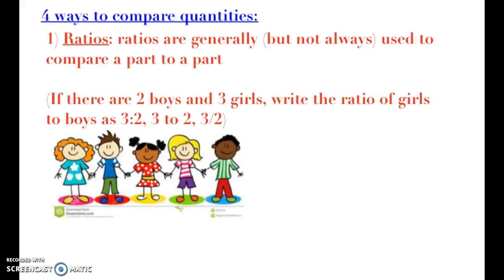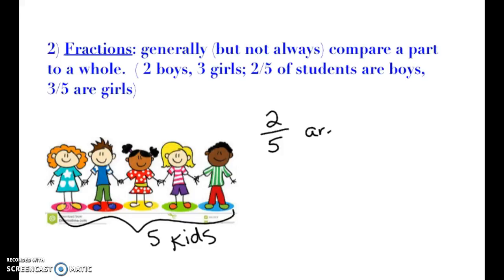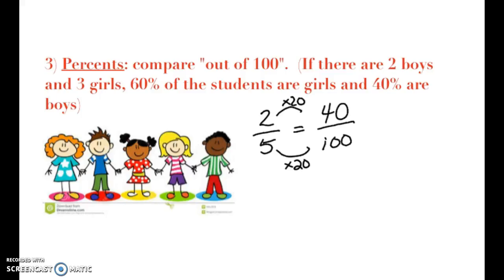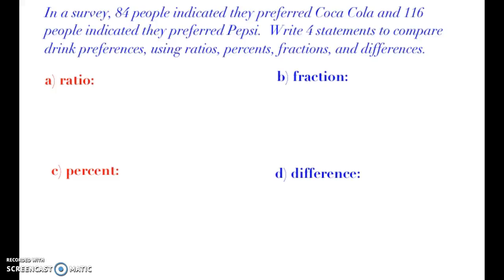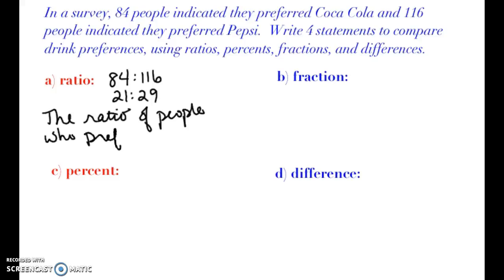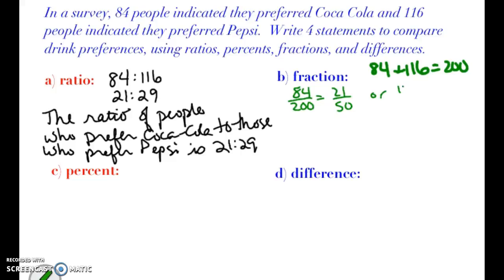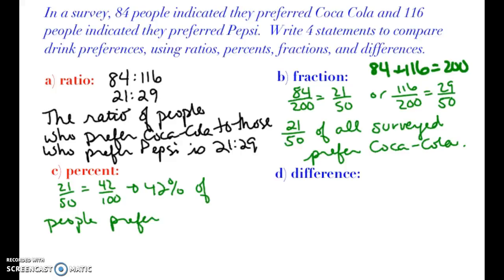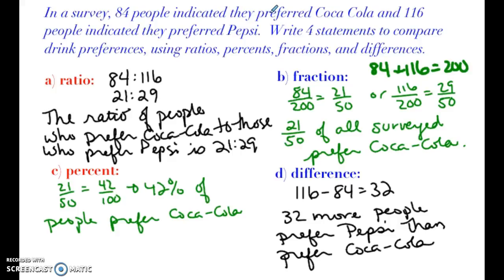Lesson: Comparing Numbers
You will learn how to compare numbers using ratios, fractions, percents, and differences.